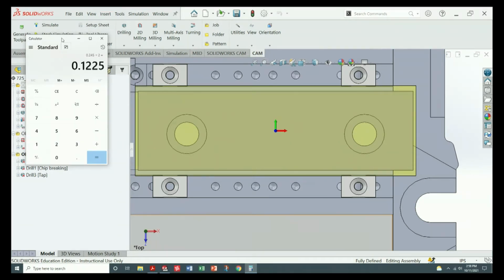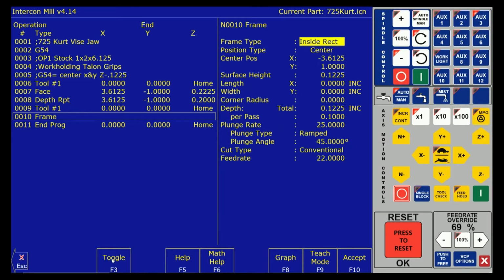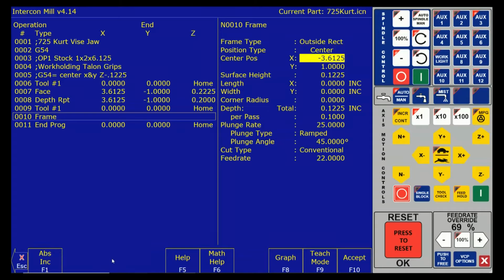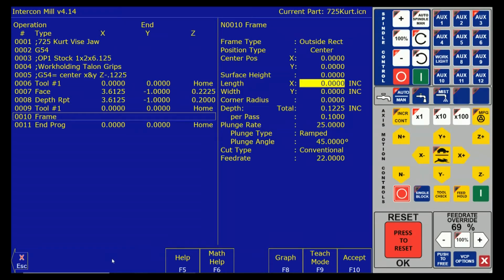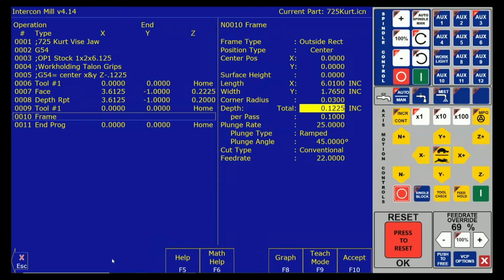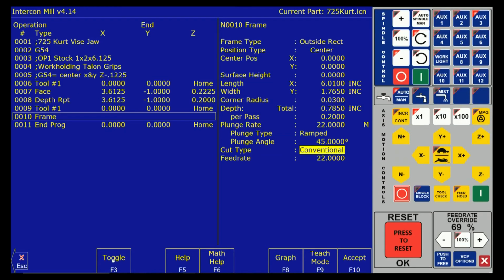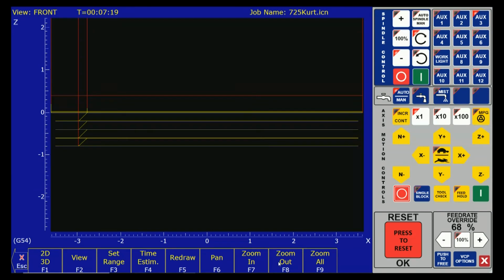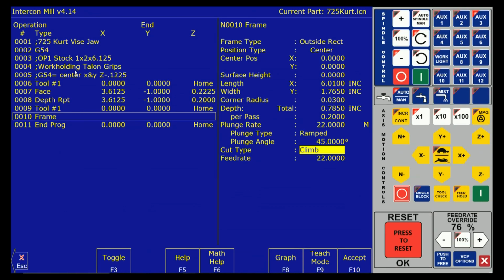Rough Profile a part using the "Frame" cycle.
Programming multiple depths for a roughing profile toolpath